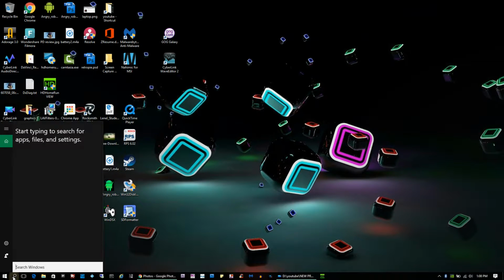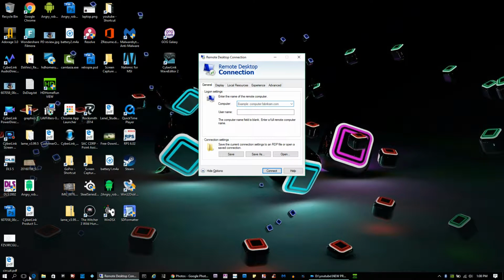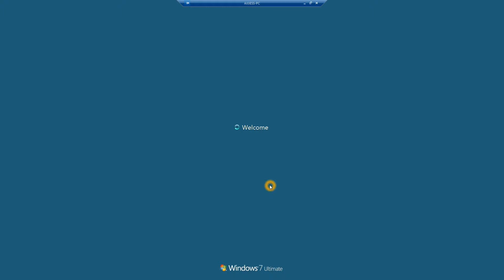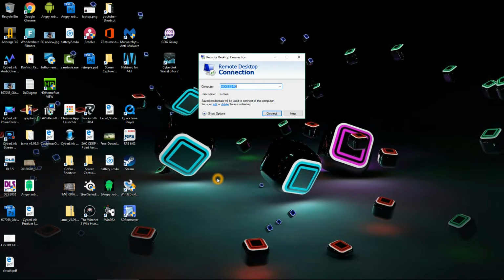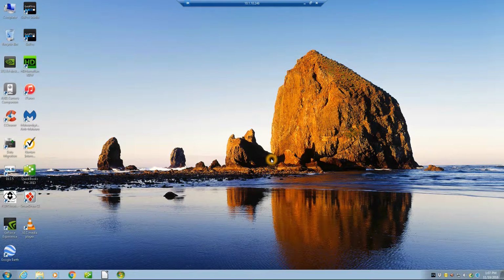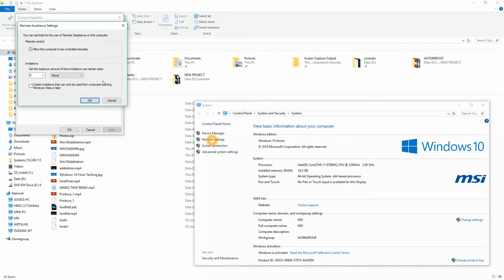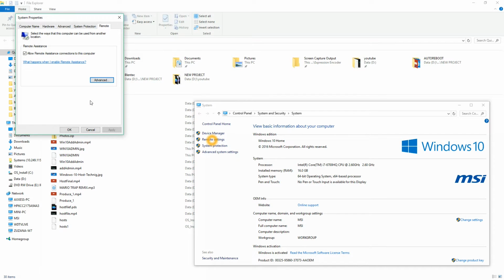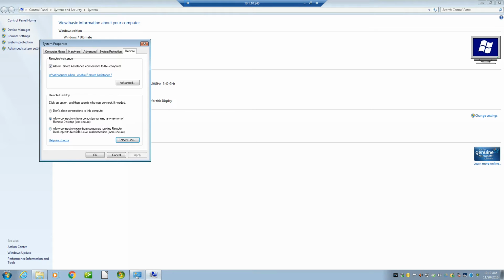Remote Connections tutorial Windows 10 and 7 RDP MSTSC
This is a quick guide on how to use the built in remote software in window 10 and 7